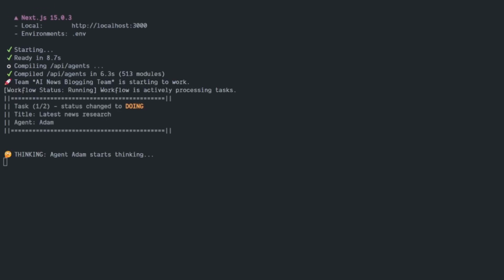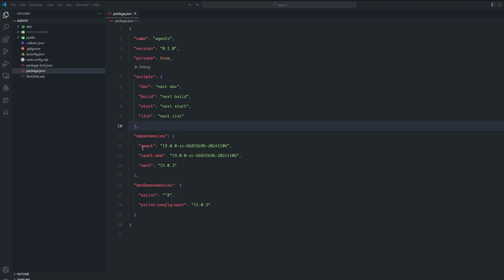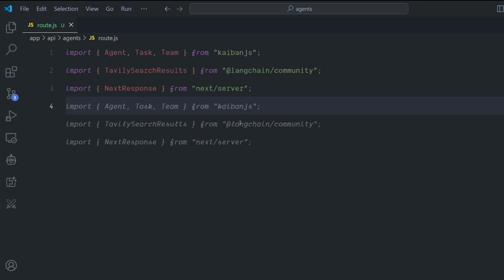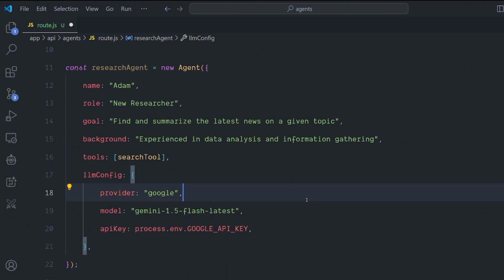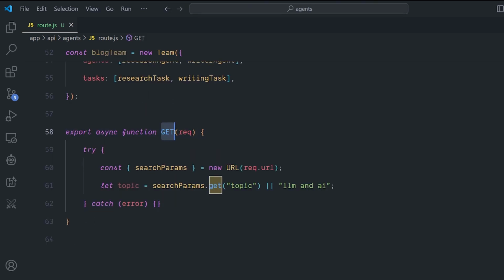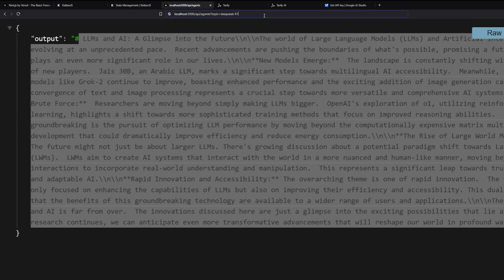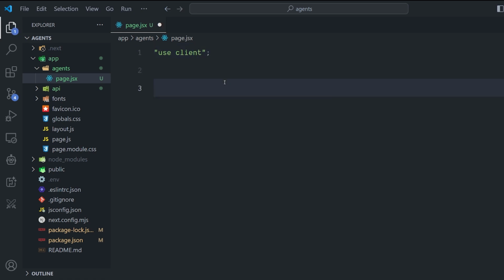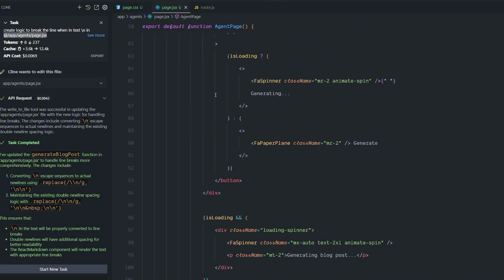Master Multi-AI-Agent Systems in JavaScript (Next.js + Kaiban.js Guide)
Ready to build your own AI agent team in JavaScript? In this comprehensive tutorial, we'll dive into the world of multi-agent systems using Next.js and the powerful Kaiban.js library. We'll go step-by-step from setup to building a fully functional AI agent system capable of tackling complex tasks.

0:00 - Building AI Agents in JS: Kaiban.js.
0:42 - Intro to Kaiban.js for multi-agent systems.
2:25 - Setting up Next.js & Kaiban.js.
5:22 - Building Your First AI Agent Team.
8:40 - Connecting Agents to LLMs.
9:23 - Defining Agent Tasks.
11:22 - Building Robust Agent Teams.
12:06 - Building the Next.js API.
13:20 - Monitoring Kaiban.js.
14:20 - Agents in Action.
16:50 - Kaiban.js Documentation.
17:48 - Building the Frontend.
20:04 - Final Results: a complete system.
21:26 - Message and Next Steps.